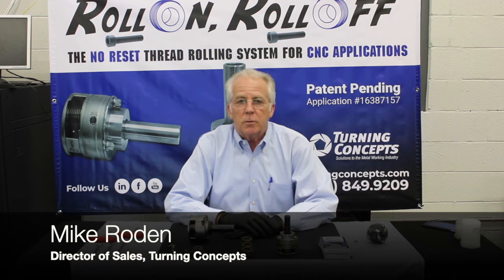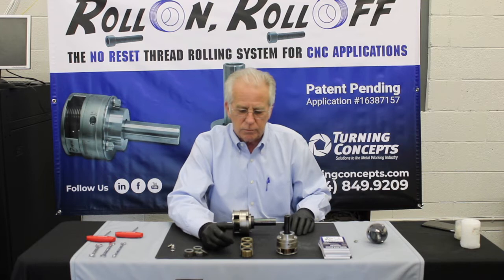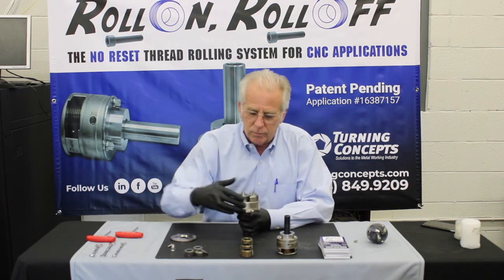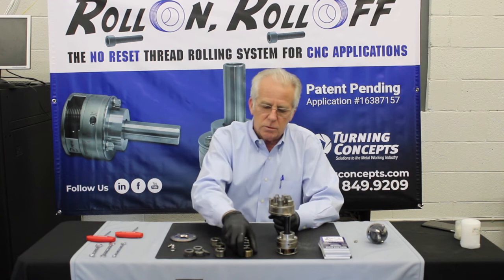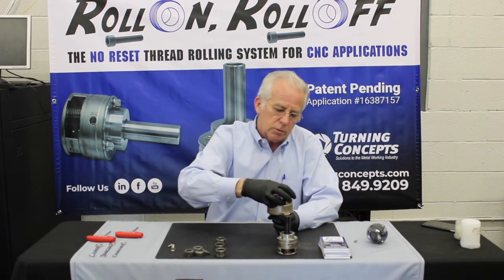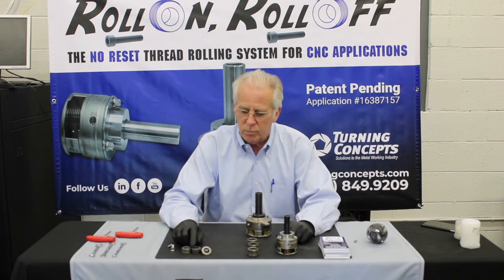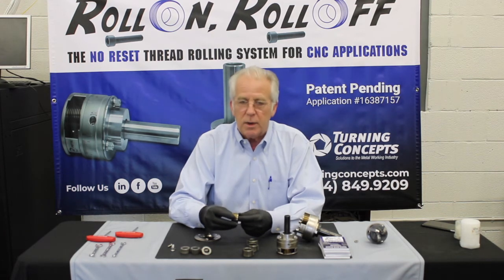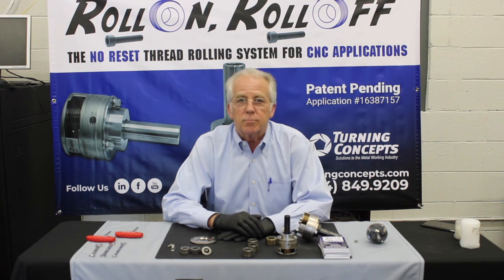Rolling Tool Tips Series - Thread Roll Management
The first video in our video series on Rolling Tool Tips from Turning Concepts.  This segment is on Thread Roll Management.